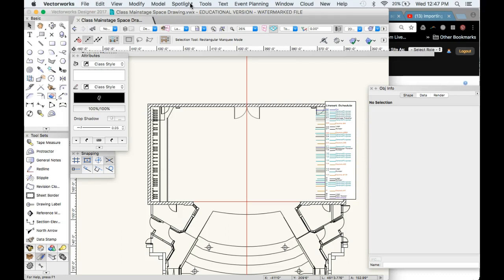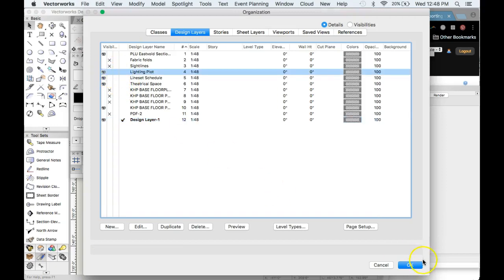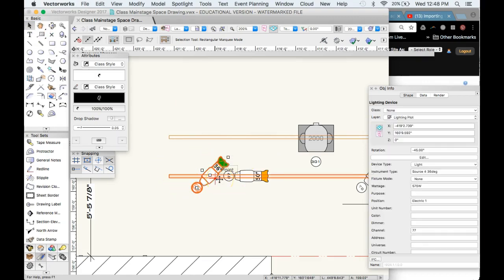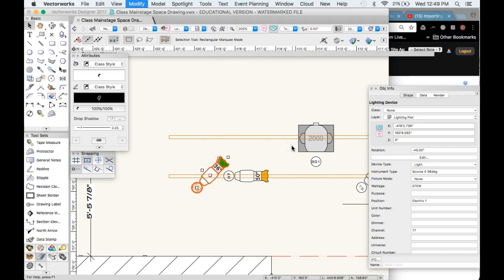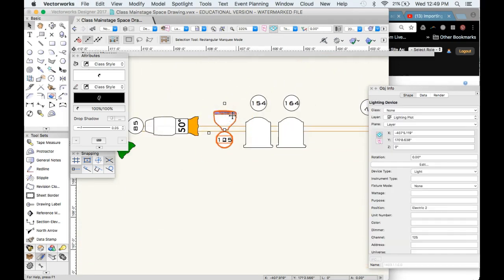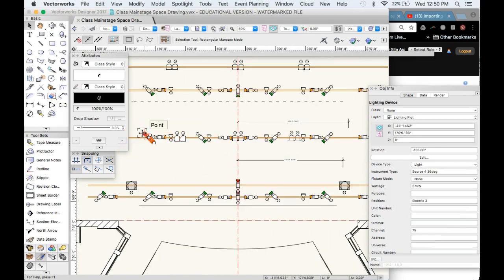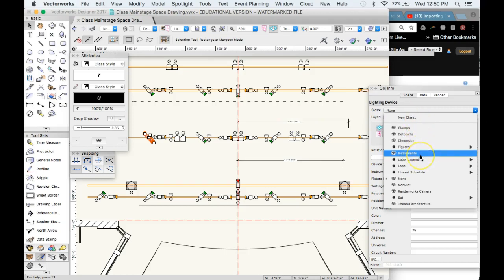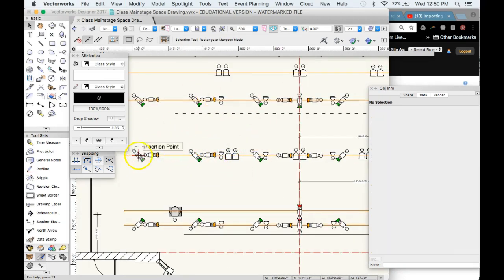Intro To Spotlight